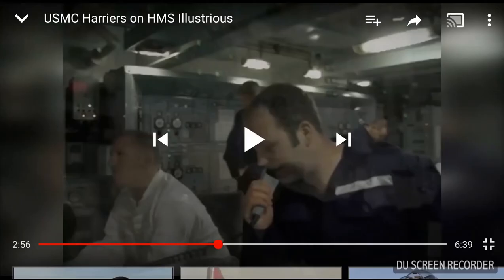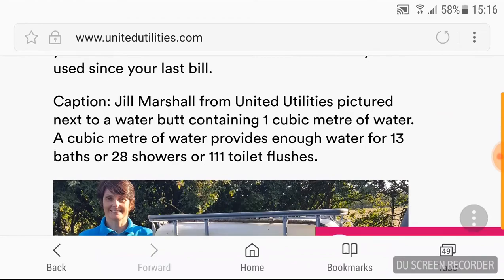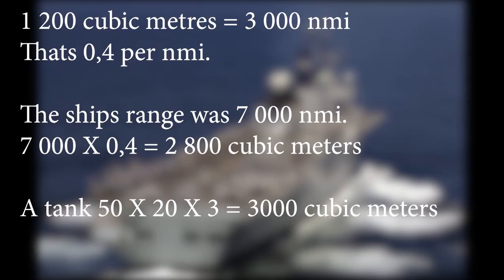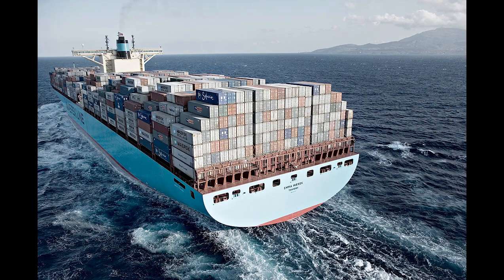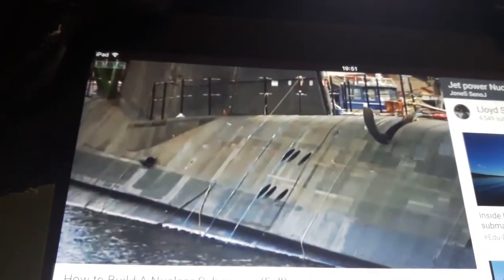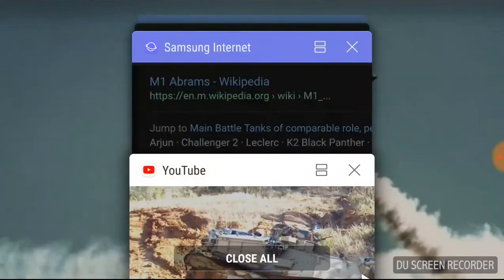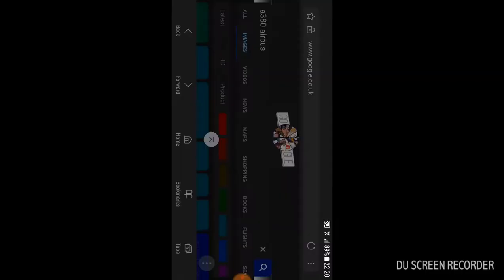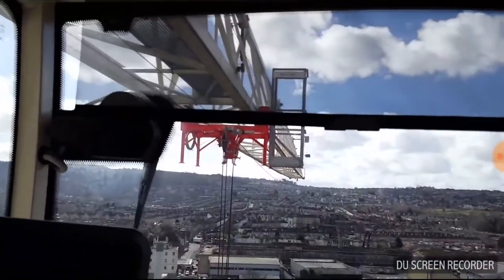Flat earther who thinks that Aircrafts are powered by air, and ships by water.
Today, a Flat earther who thinks that Aircrafts are powered by air, and ships by water.

This FLERF is among the more idiotic ones I have Debunked!

Thank you Colon for showing me this dude's channel.

Copyright
Photos, videos, graphics and editing: Arctic Reflections